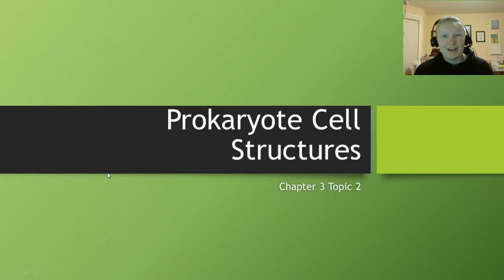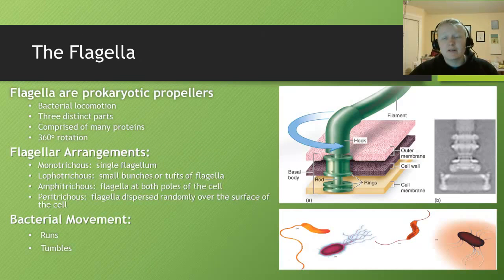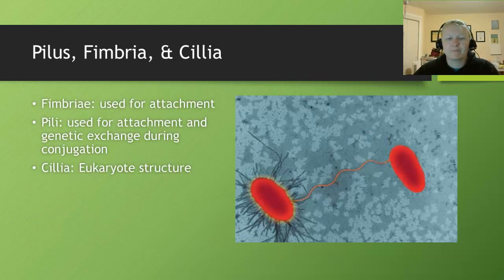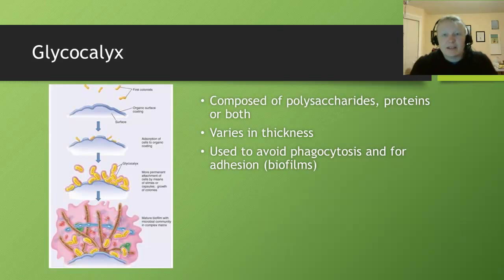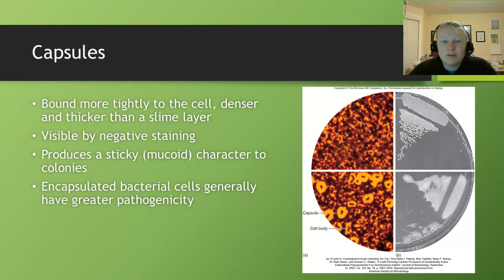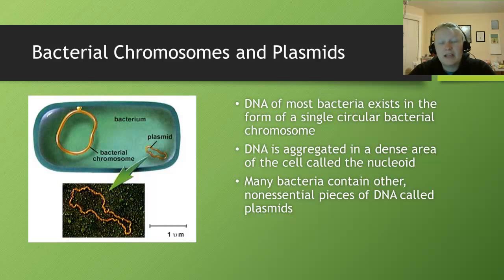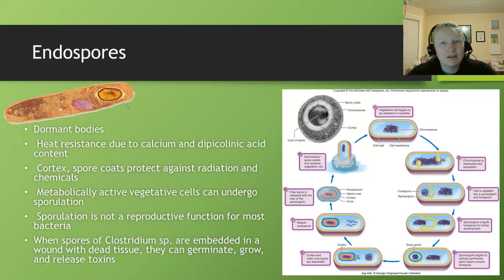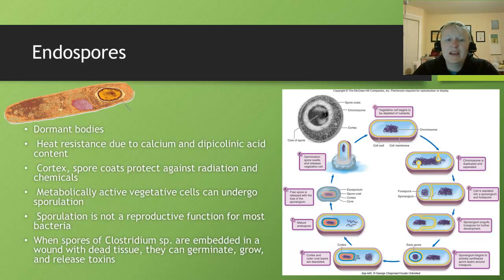B221 Chapter 3 Topic 2